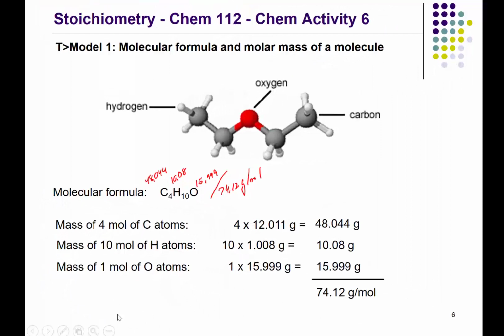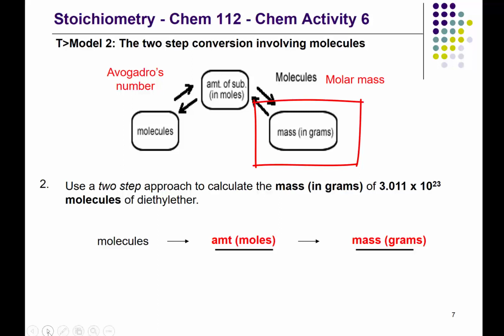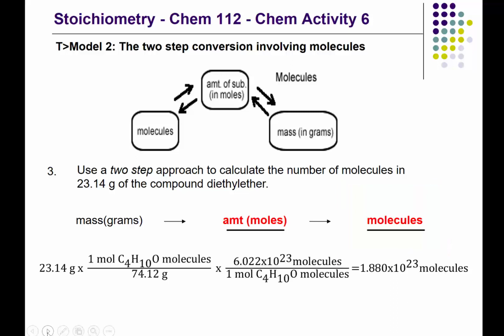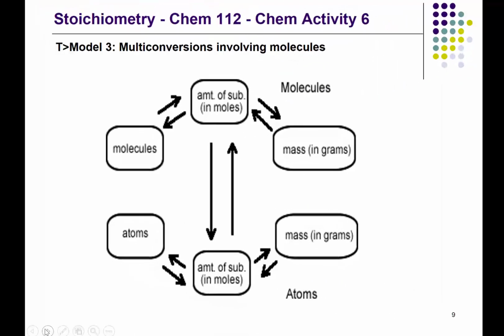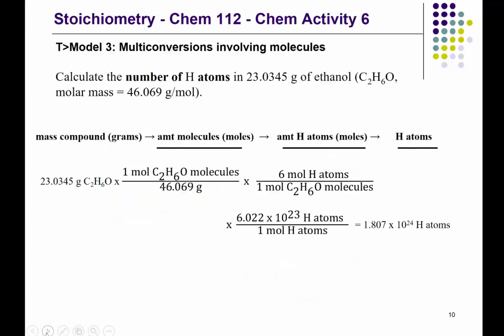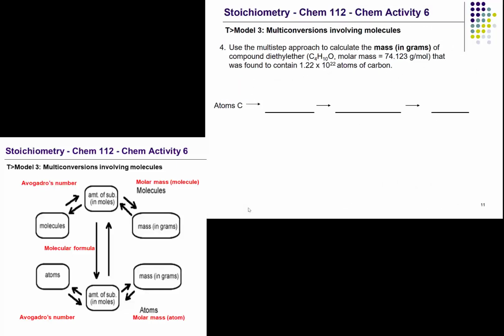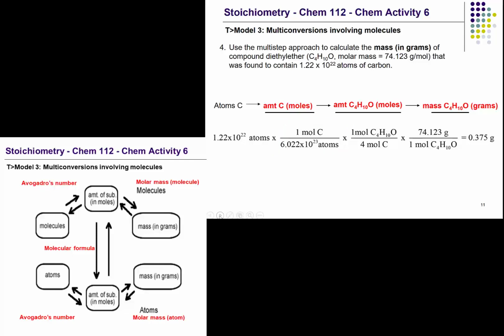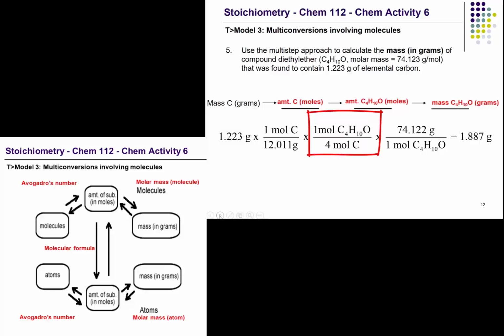chemact6 112 part2